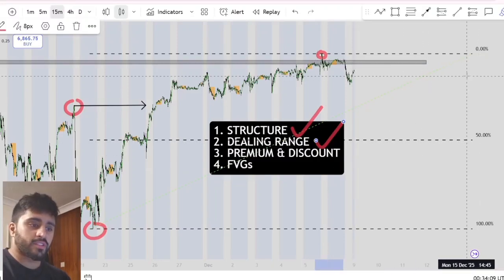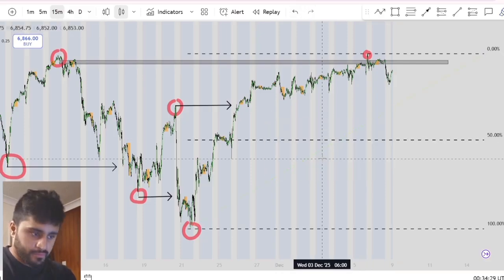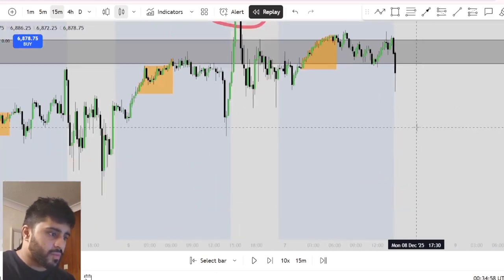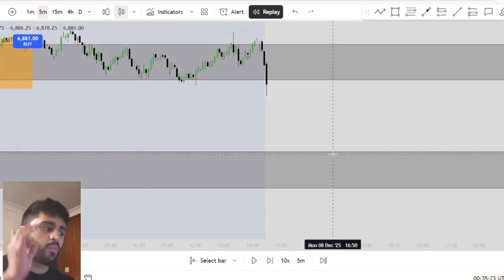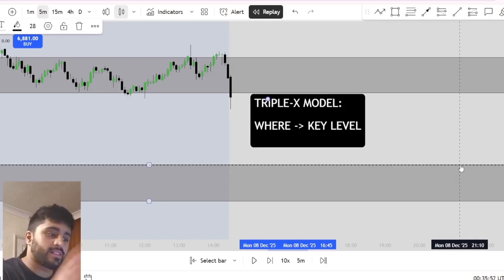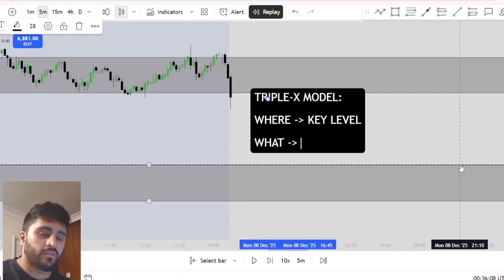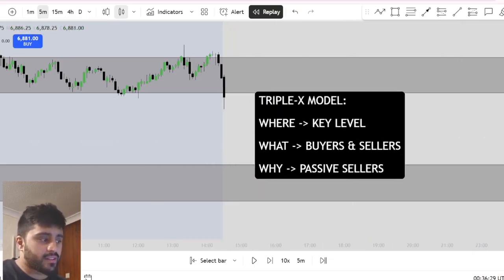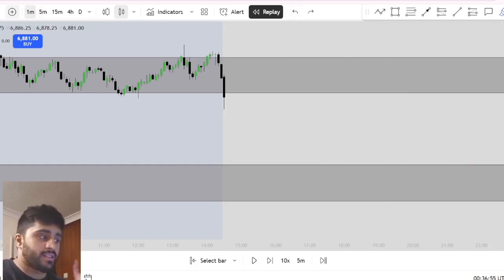20 February 2026